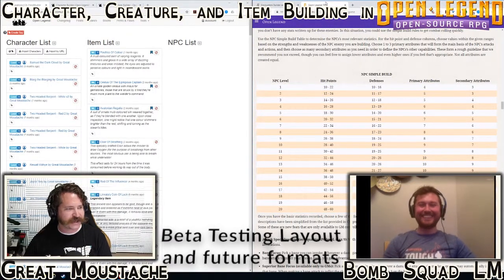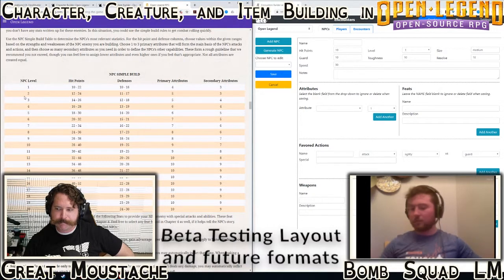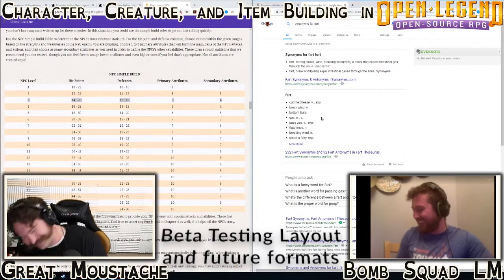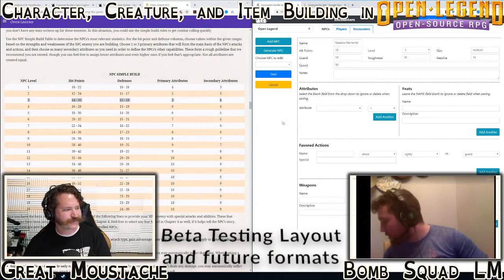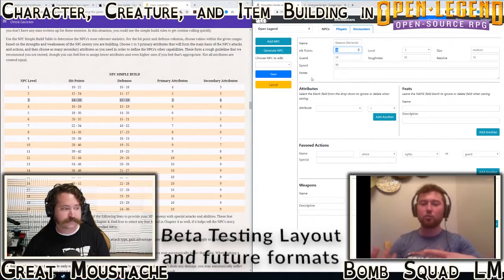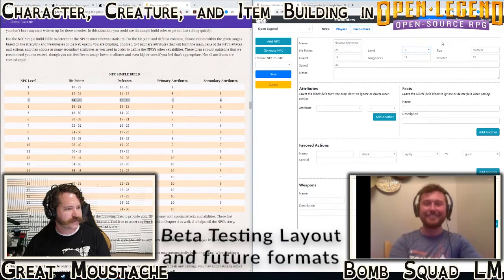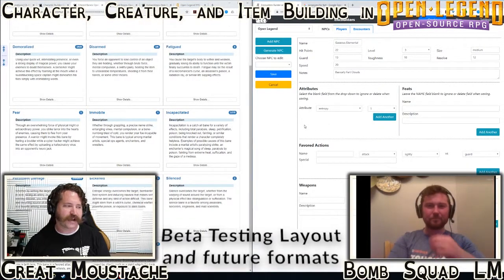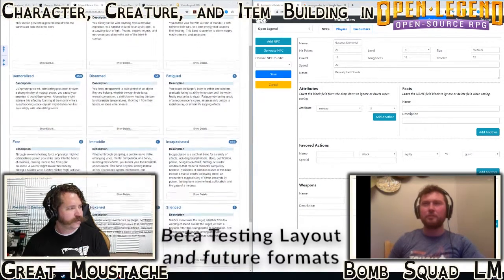Gaseous Reeks: Let's Build a ?? in OL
Dan Stacy (BombSquad LM) and Great Moustache work together to make an NPC Creature for players to run into!

This is our Beta run at doing this, and thus the Splash Screen, and graphics are not really there.

You can see these creatures used in BombSquad Episode 26 (though first showing up in Episode 25):